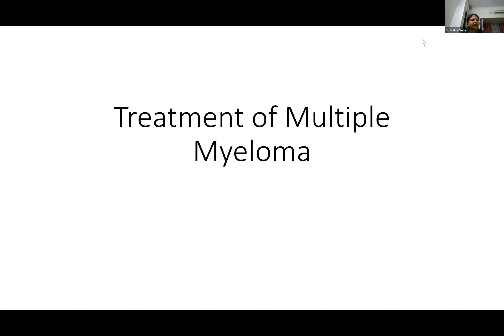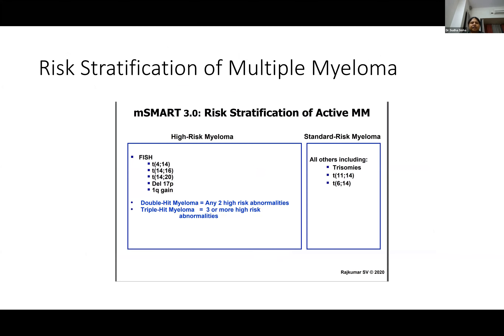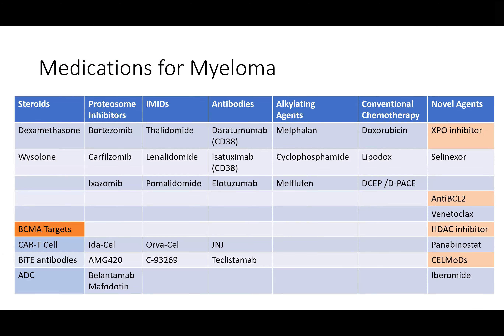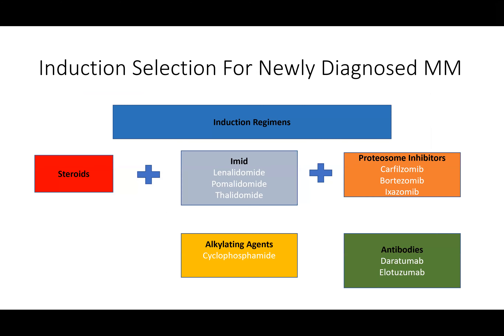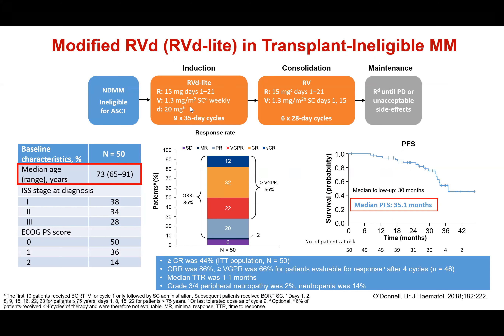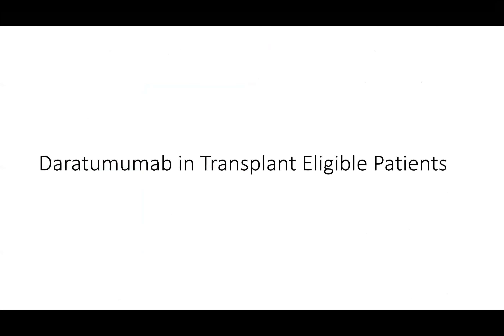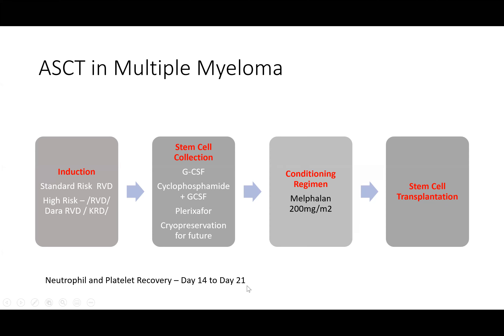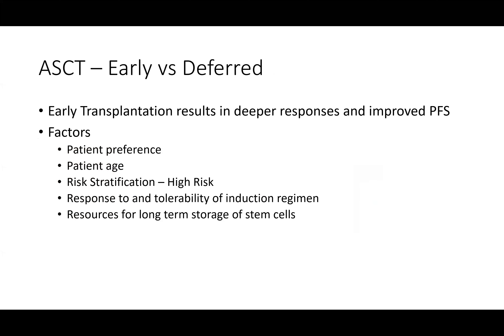Multiple myeloma-part 2: Dr Sudha Sinha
Dr Sudha Sinha is Clinical Director Oncology,Care Hospital,Hyderabad